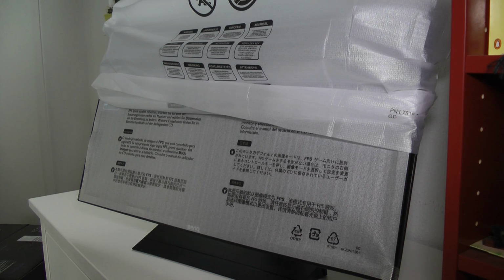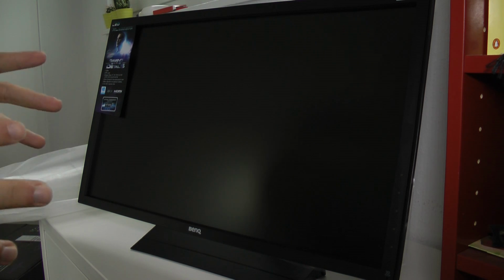BenQ XL2720T 27' Gaming Monitor Unboxing by TechCentury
The BenQ XL2720T gaming monitor is not your average 27' monitor. Highlights of this monitor include a refresh rate of 120 Hz, a preparation for Nvidia 3D Vision and a response time of 1ms. For connectivity the BenQ features dual HDMI in as well as DVI and 4 USB outputs.